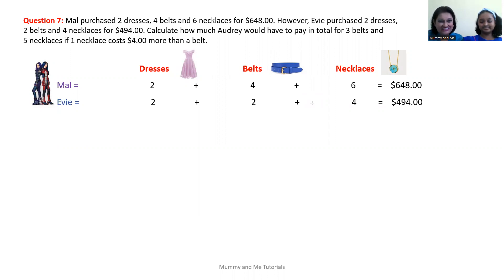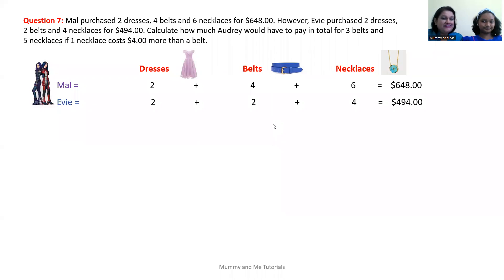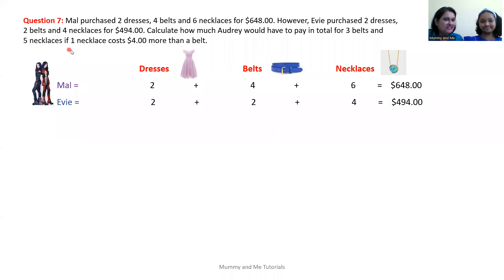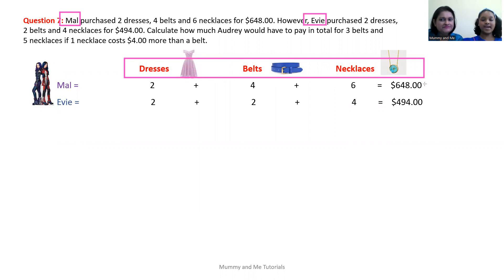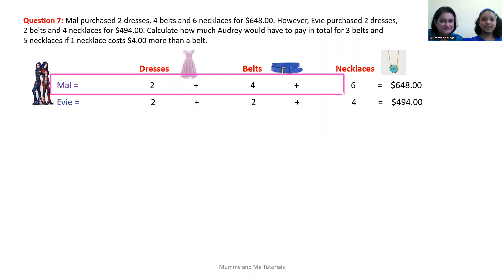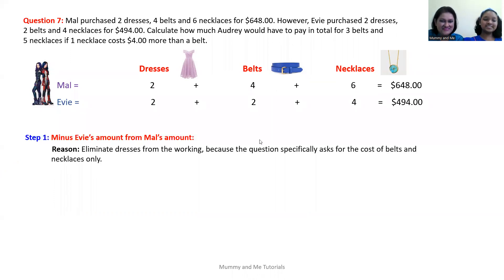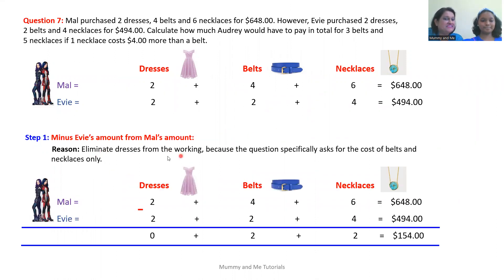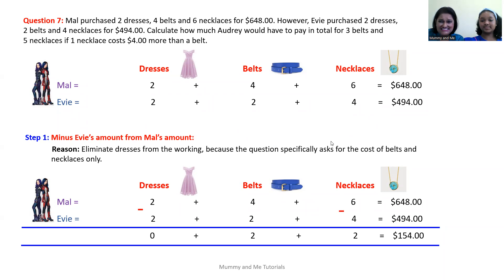Season 2 Episode 7 Unequal Sharing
SEA Maths
Worded Problems
Unequal Sharing